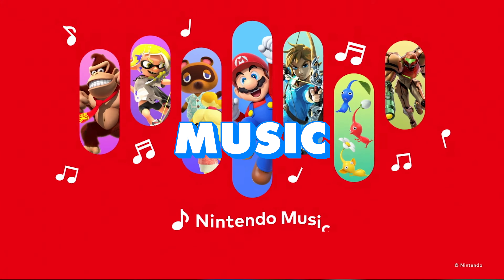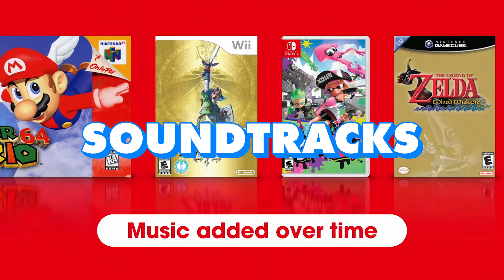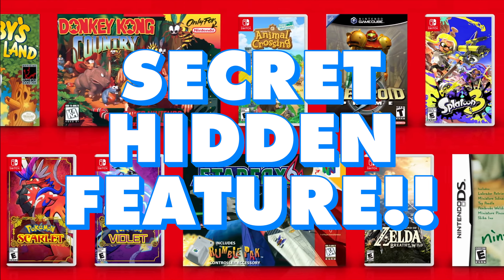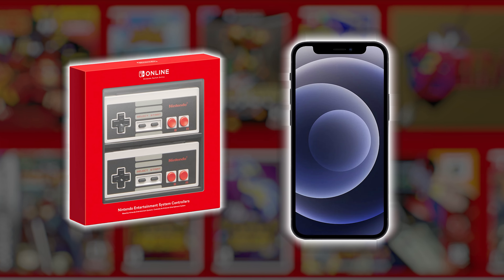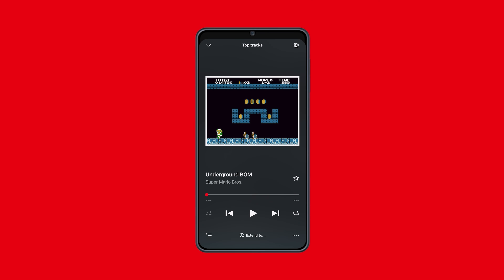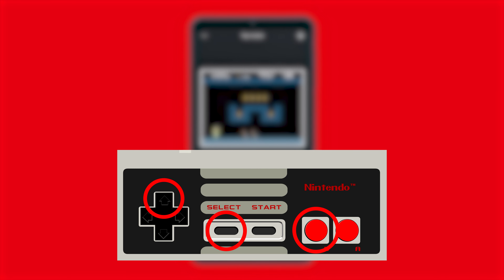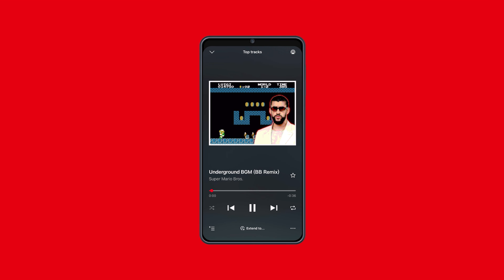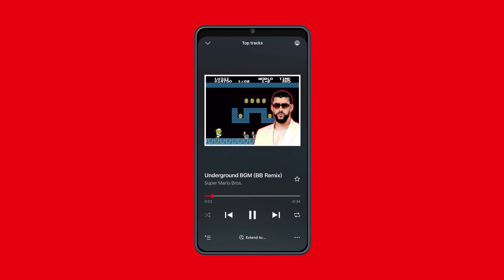Secret NINTENDO MUSIC APP Easter Egg!!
Nobody's talking about this super SECRET easter egg in the NEW Nintendo Music App!!

Super Gaming Secrets
Created by Doug Bresler

Ari Agbabian
Ofira Baslo
Teardrop
David and Ella
Andre